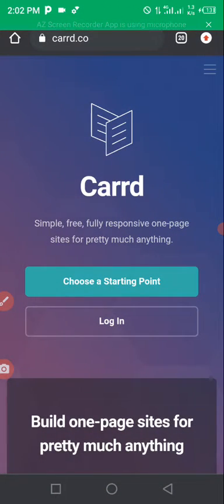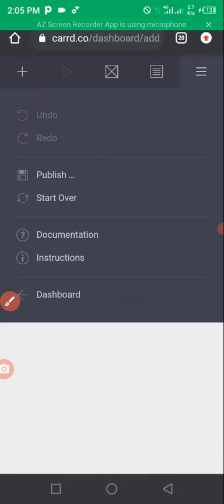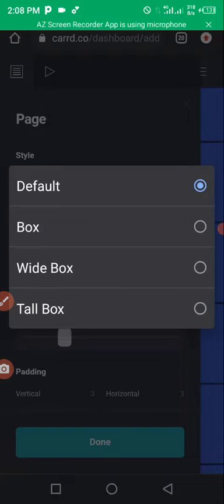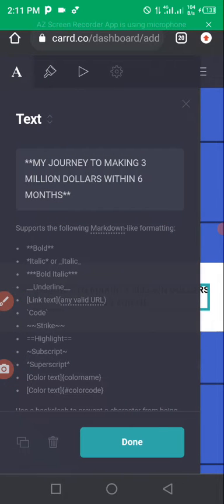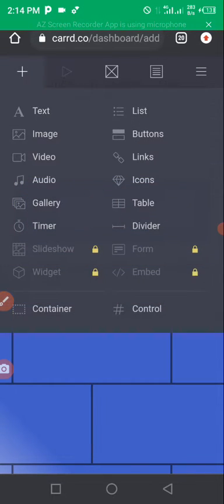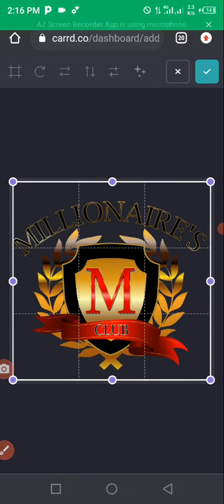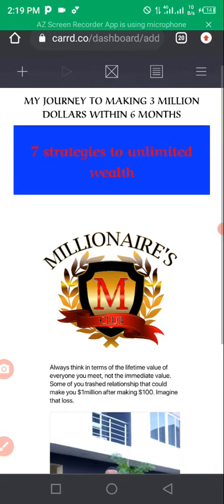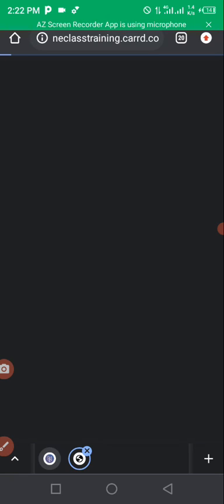How to create a website landing page with your smartphone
A step by step approach to creating a website page